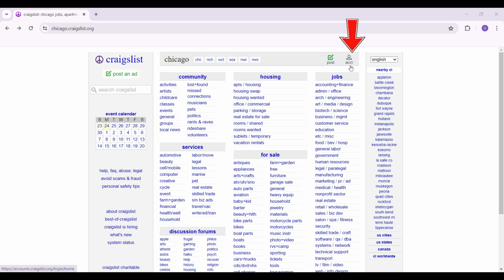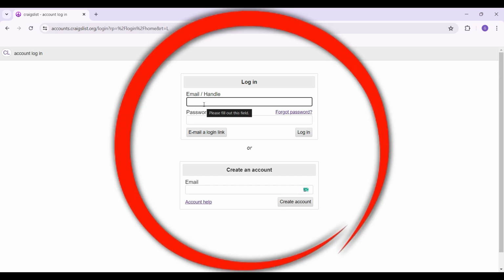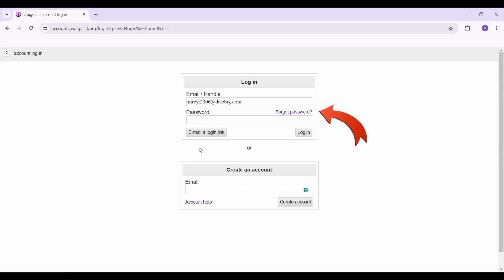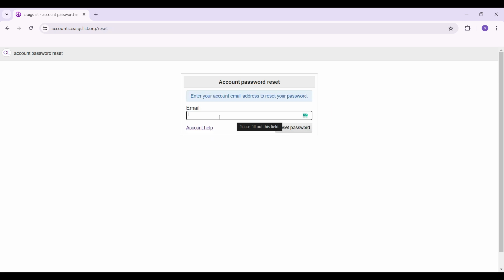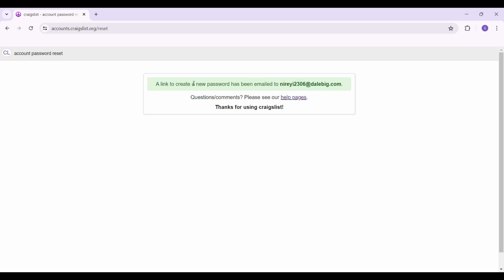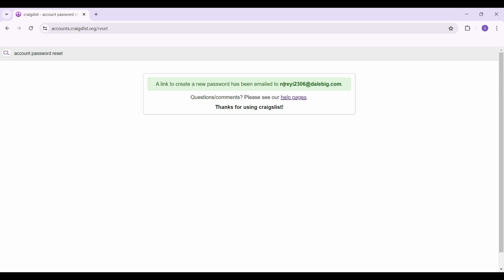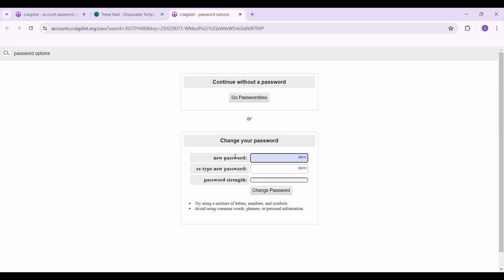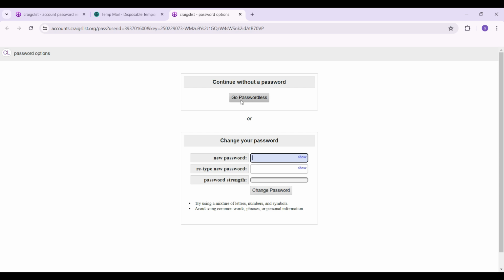How to Reset Your Craigslist Password 2026 (EASY!!)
In this video, we'll show you how to reset your Craigslist password quickly and easily. If you've forgotten your password or just want to change it for security reasons, follow these steps. We'll guide you through the process of requesting a password reset link, checking your email for the reset message, and setting a new password. This step-by-step tutorial is perfect for anyone needing a simple and clear explanation.